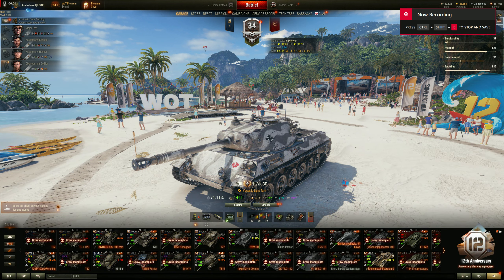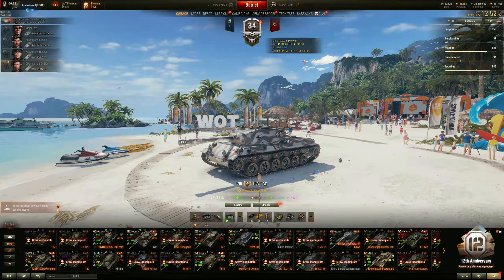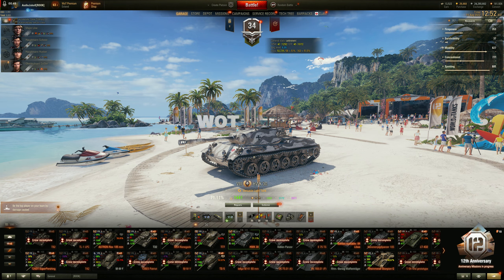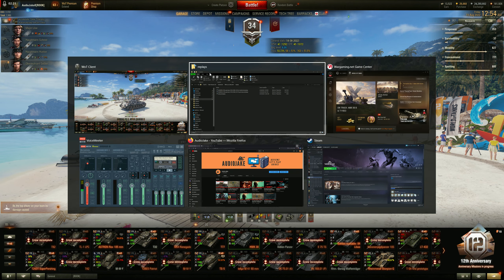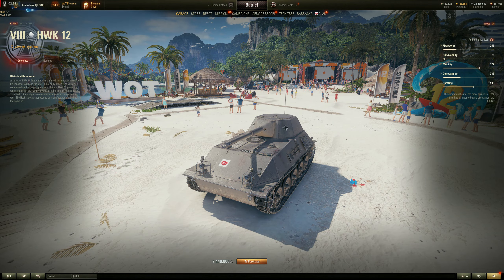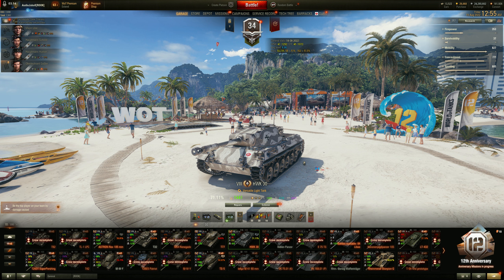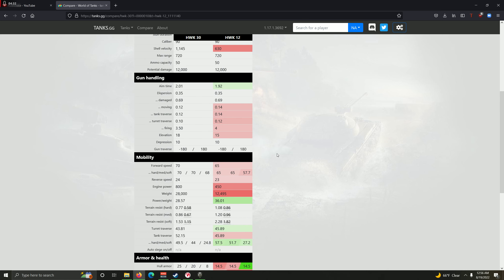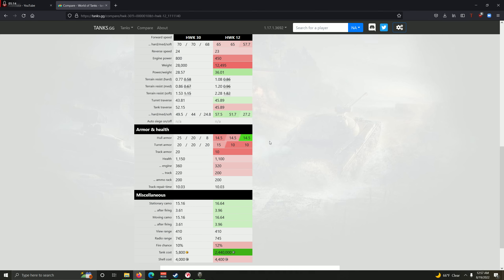World of Tanks, HWK 30 Premium German Light tank Tier 8 review.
In this video I discuss the awesome HWK 30 German Tier 8 Premium Light Tank. Also show some gameplay as well to highlight strengths of the tank.

Video  Content
00:00 - Intro
02:30 - Comparison with HWK 12
06:00 - HWK 30 loadout
08:20 - HWK 30 gameplay El Halouf
17:00 - HWK 30 gameplay Germany
23:40 - Outro